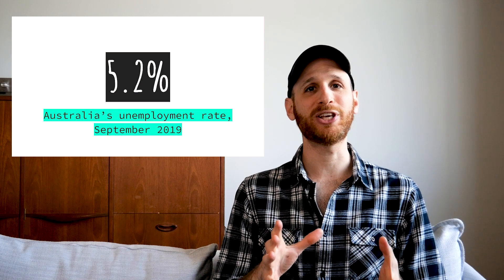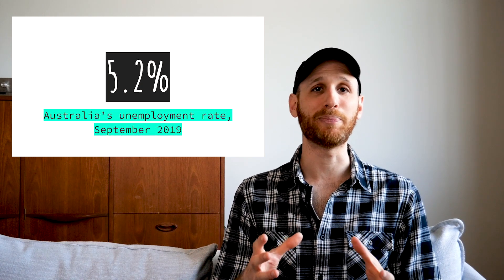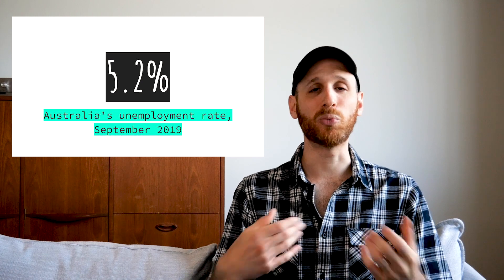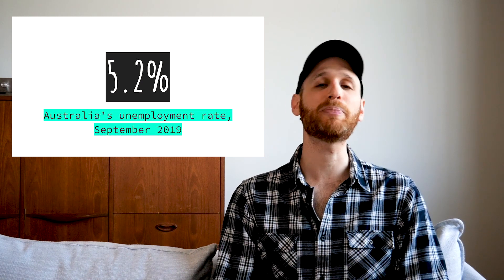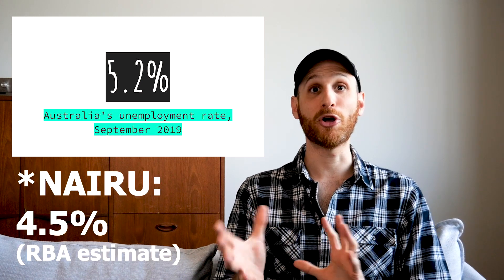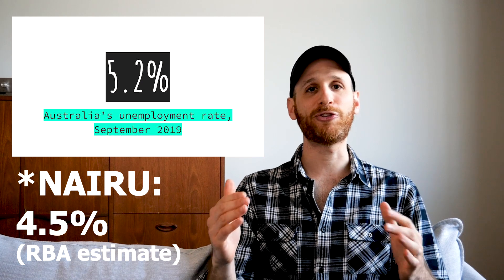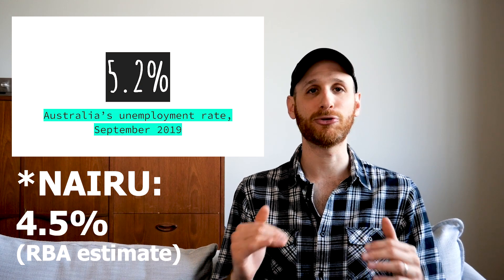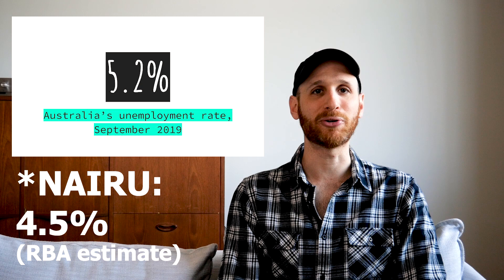Top 10 stats for your 2019 eco exam (part one)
It's almost time for the 2019 NSW Economics HSC exam.

To do well in this exam, you need real world stats. And a bunch of them.

Here's my top 10 you should know.

Questions, comments, drop them in the comments.

Music is 'Moist' by Mikos da Gawd